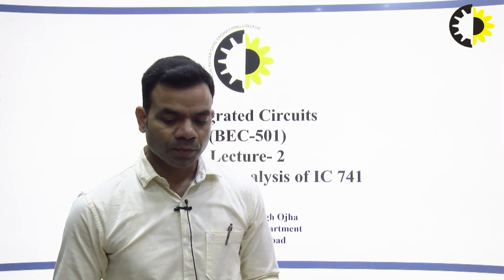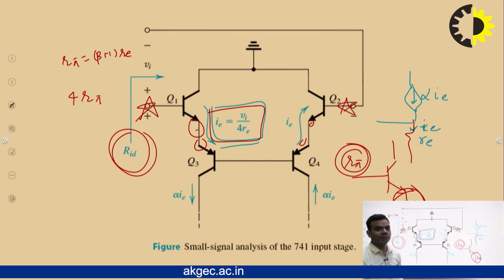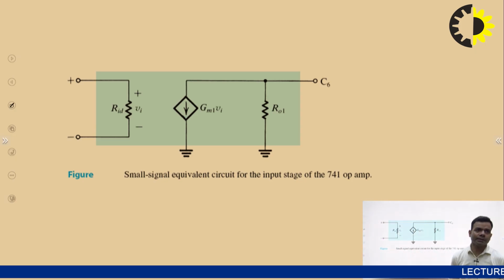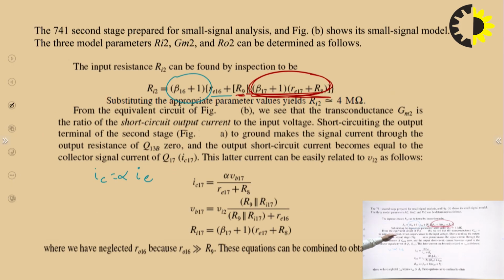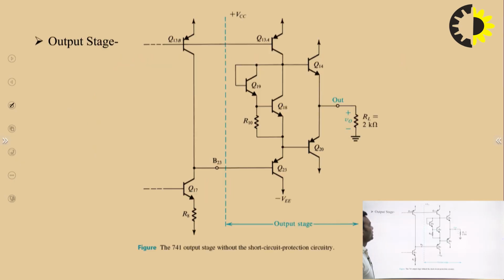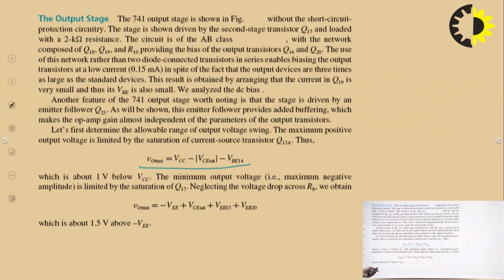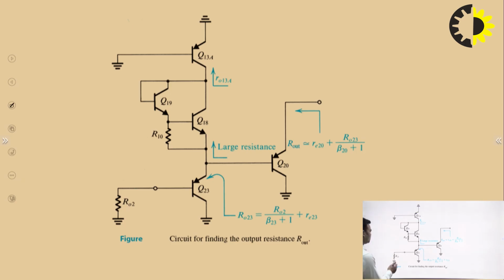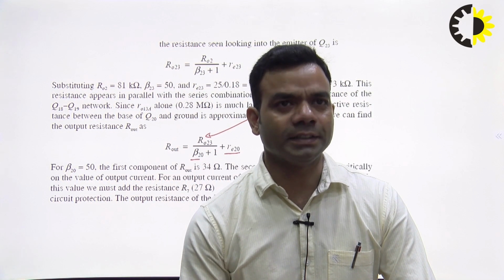SMALL SIGNAL ANALYSIS OF IC 741 | INTEGRATED CIRCUITS | LECTURE 02 BY MR. SHAILENDRA SINGH OJHA | AK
Dear All,
Please find the links to all five units for INTEGRATED CIRCUITS below:

Welcome to Lecture 02 of Integrated Circuits by Mr. Shailendra Singh Ojha from AKGEC.
In this lecture, you will learn about the Small Signal Analysis of IC 741, an important concept used to understand the behavior of operational amplifiers under small input signals. This analysis helps in evaluating parameters like gain, input resistance, and output resistance of the IC.
🔍 Topics Covered:
• Recap of IC 741 Basics
• What is Small Signal Analysis?
• Small Signal Model of IC 741
• Voltage Gain Calculation
• Input & Output Resistance
• Frequency Response (Introduction)
🎓 This lecture is highly useful for B.Tech students (ECE/EEE), electronics learners, and students preparing for exams like GATE and university exams.
📚 Subject: Integrated Circuits
🎥 Lecture: 02 – Small Signal Analysis of IC 741